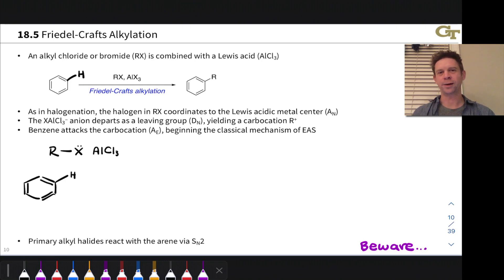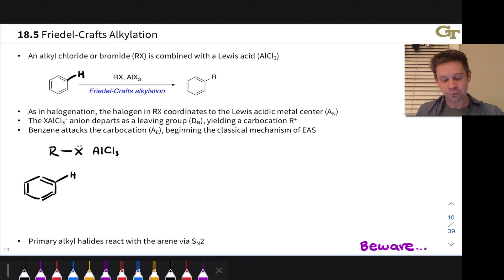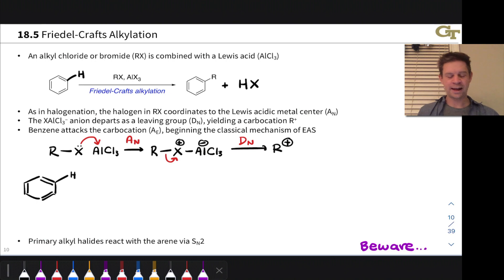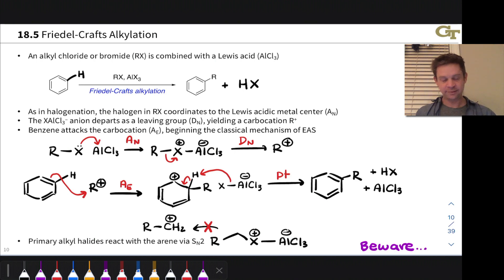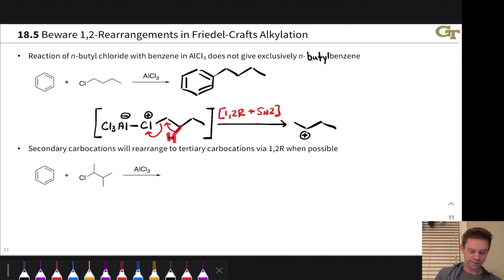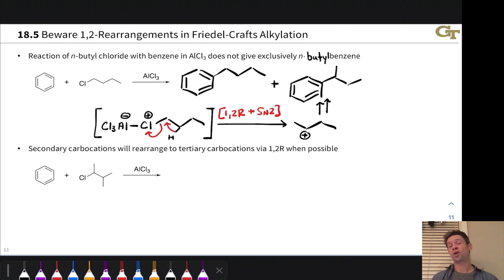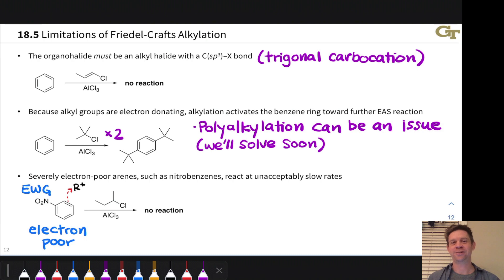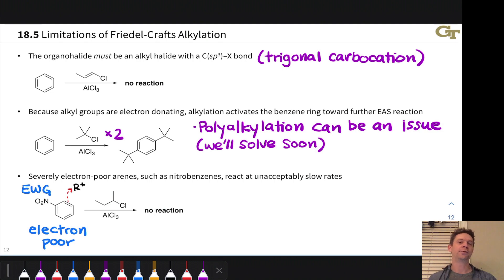Friedel-Crafts Alkylation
00:00 Introduction
01:37 Reagents, Product, and Byproduct
02:15 Generation of the Active Electrophile
03:16 The Standard EAS Mechanism in Friedel-Crafts Alkylations
03:56 Primary Alkyl Halides
05:04 Watch out for Rearrangements!
08:51 Limitations of Friedel-Crafts Alkylations